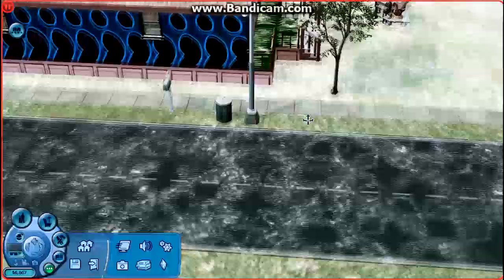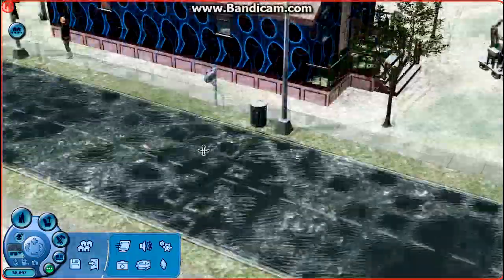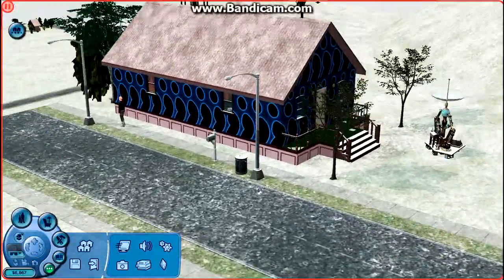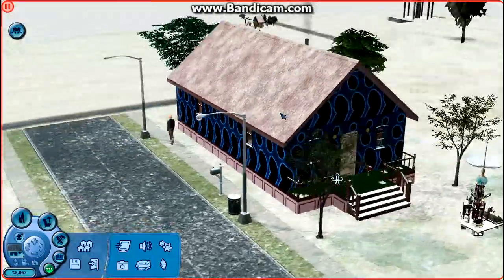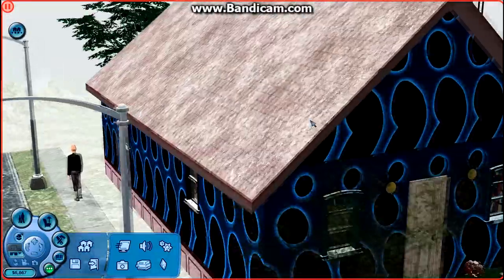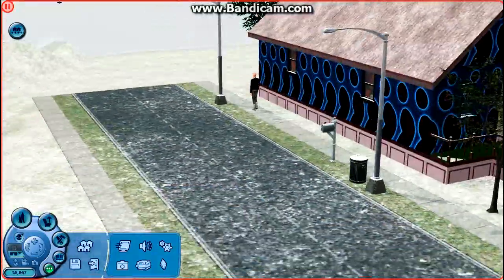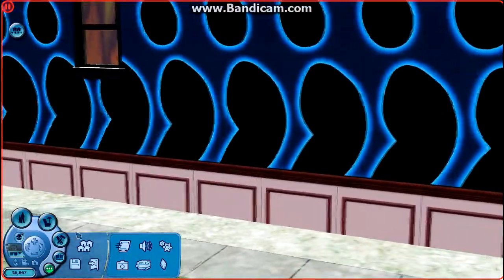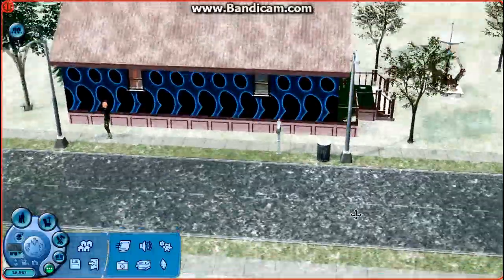How to fix the snow flickering glitch in The Sims 2 Ultimate Collection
If the snow flickers on the ground and floor tiles during the day in your game, keep on reading!

I've finally found a fix for this, and since I haven't seen this anywhere else, I decided to make a small video explaining it.

Basically, you have to disable the bump maps in your game, which can be done in a few different ways. The simplest one is to enter the cheat "boolProp useShaders false", but if you don't want to enter this cheat every time you play the game, there are two things you can do:

You can edit the Graphics Rules.sgr files in Origin Games\The Sims 2 Ultimate Collection\Fun with Pets\SP9\TSData\Res\Config and in Origin Games\The Sims 2 Ultimate Collection\Fun with Pets\SP9\TSData\Res\CSConfig so the game will always disable the bump maps by default. You have to add a line of code telling the game to do this, which is beyond my limited knowledge. You'll find better explanations about it elsewhere.

You can also edit the UserStartup.cheat file in Documents\EA Games\The Sims™ 2 Ultimate Collection\Config. Just open it with Notepad and add the line "boolProp useShaders false" (not case-sensitive, btw), and you should be fine.